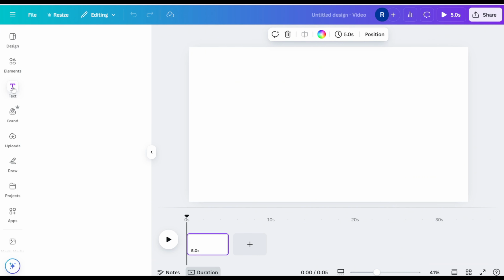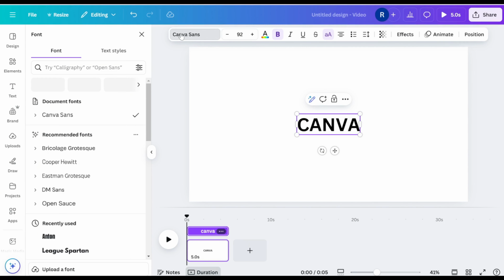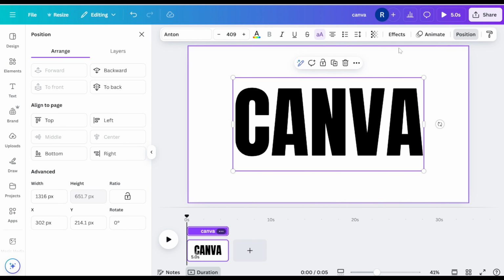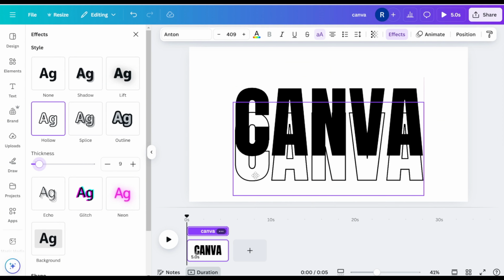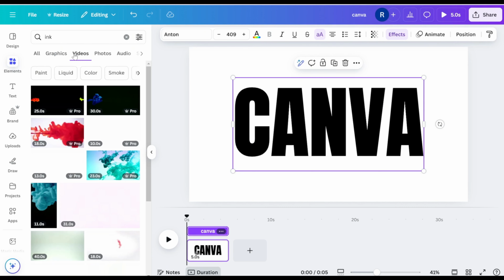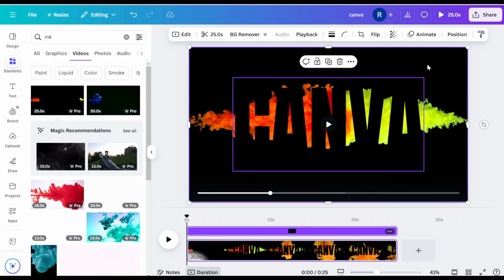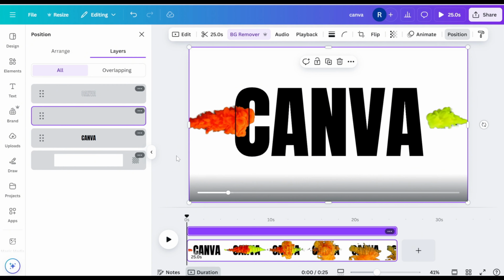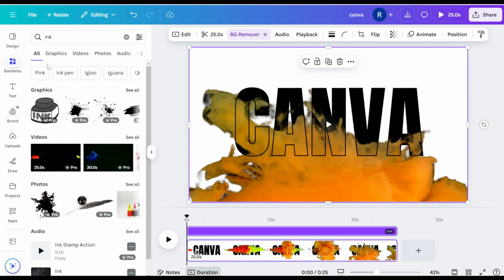Crafting Ink Outline Animation Text in Canva | Step-by-Step Tutorial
Dive into the world of creative design with this step-by-step tutorial on creating ink outline animation text in Canva!